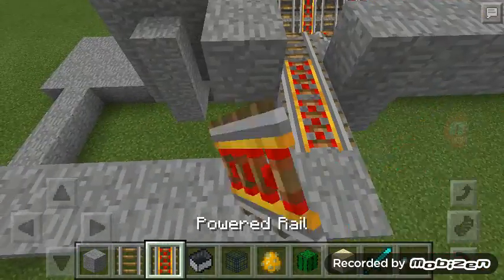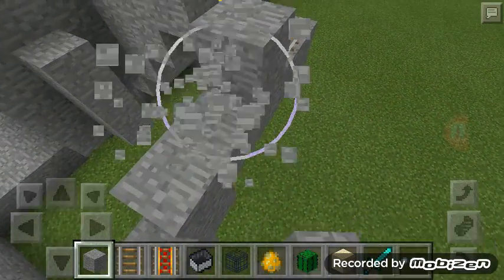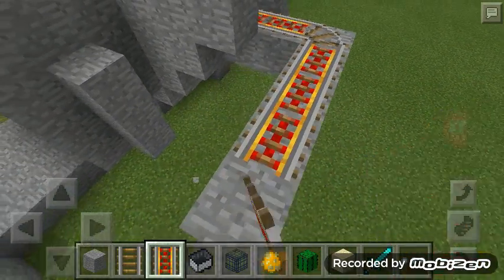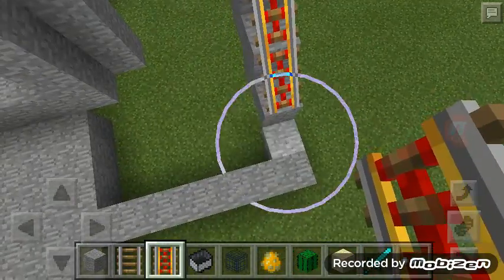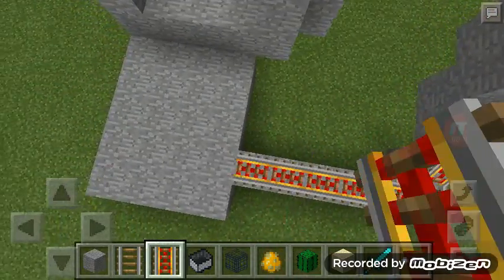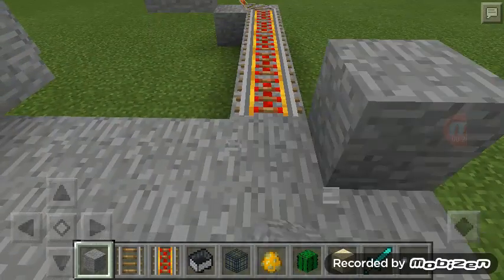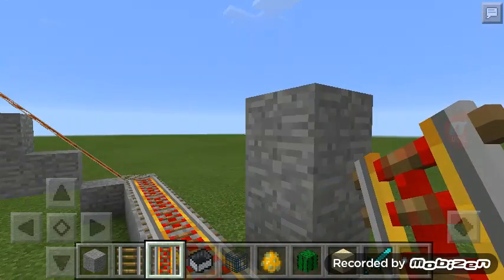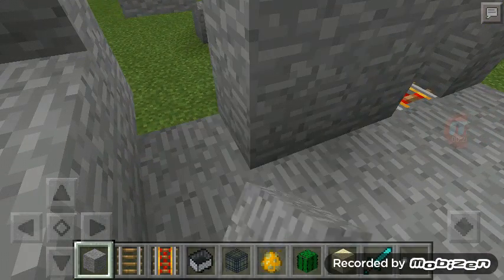Blaze farm tutorial part 2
Sorry my phone ran out of space i couldnt get these ending clips